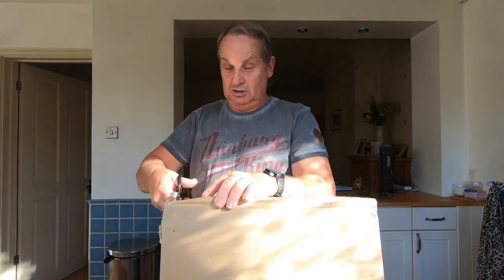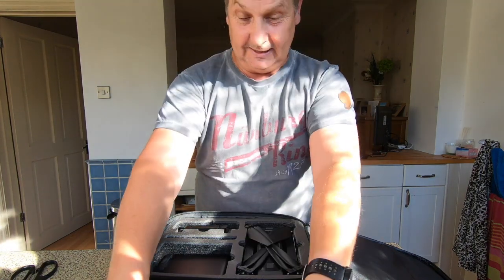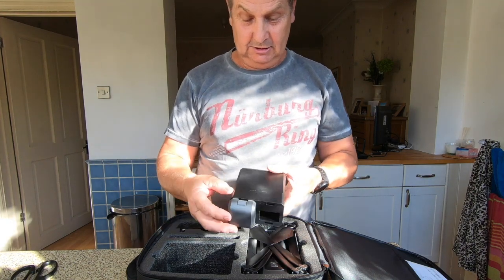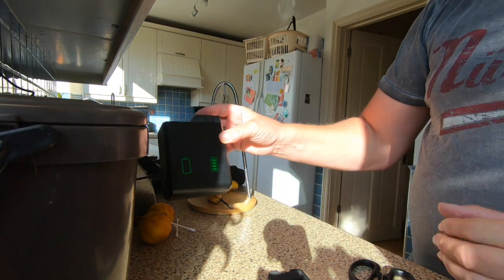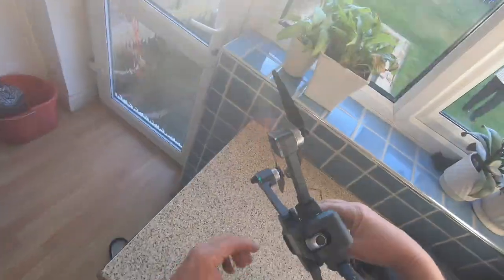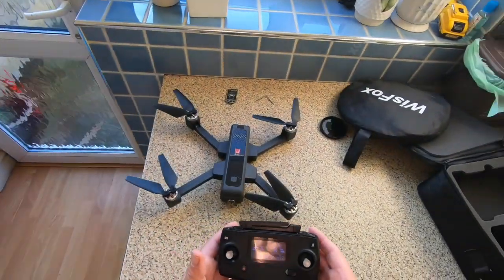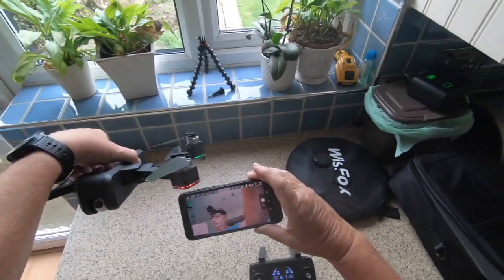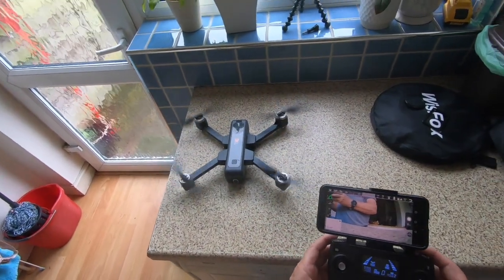bugs 4 w Drone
This video is about bugs 4 w Drone